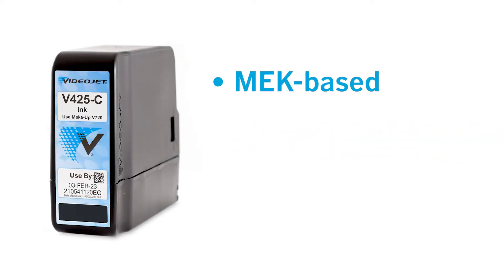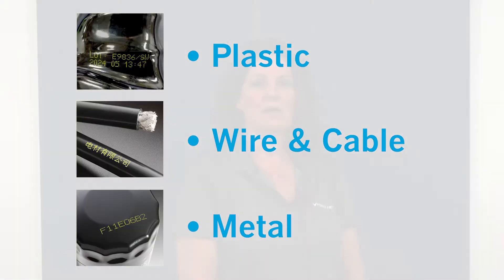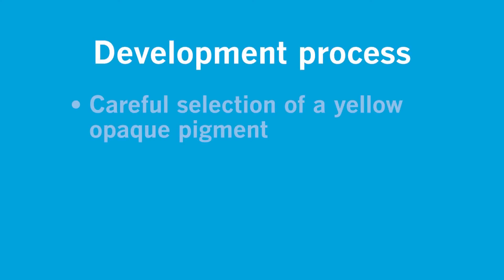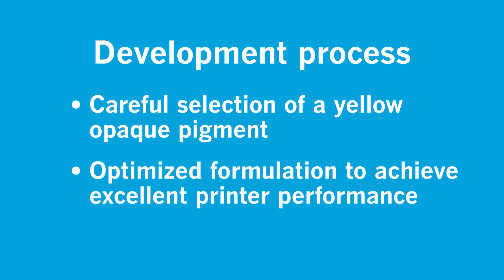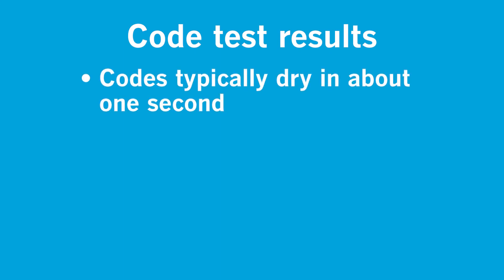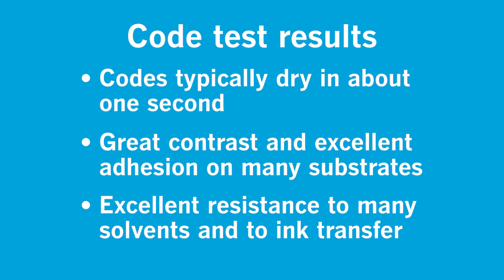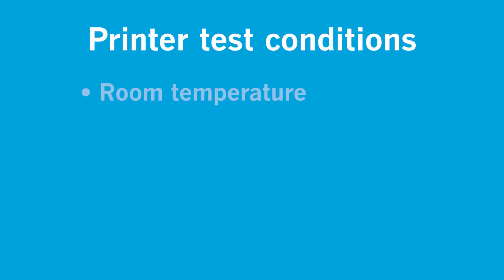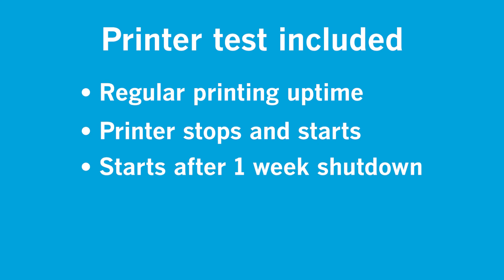Learn about yellow, soft pigmented Videojet ink V425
Videojet ink specialists talk about the development and testing of V425, a new yellow, soft pigmented, MEK based, ink specifically designed for coding and marking applications on plastic, wire & cable, and metal substrates.